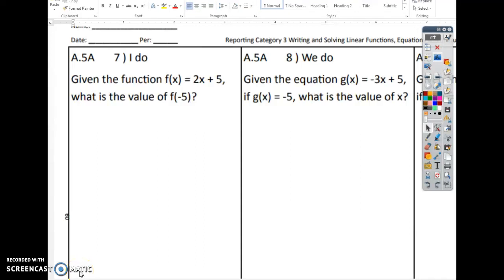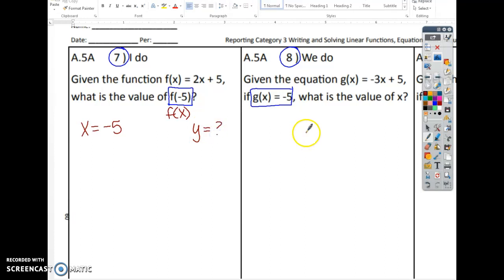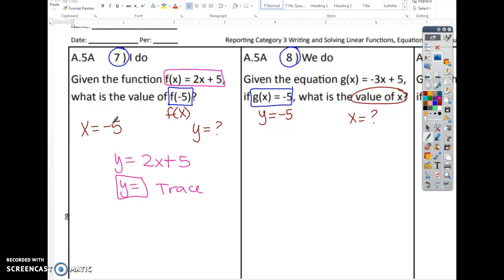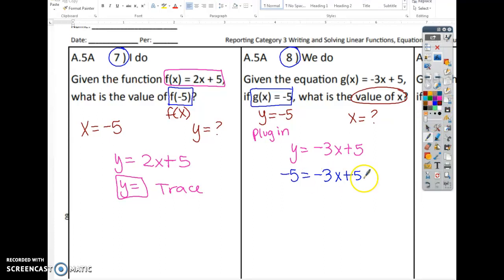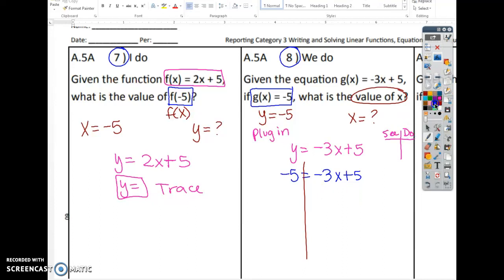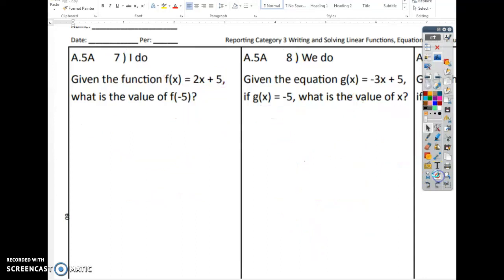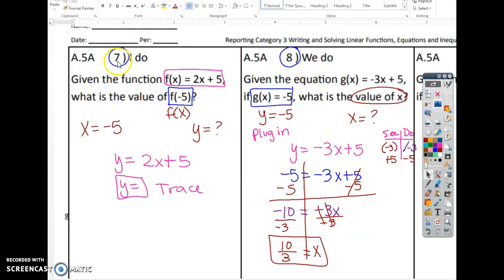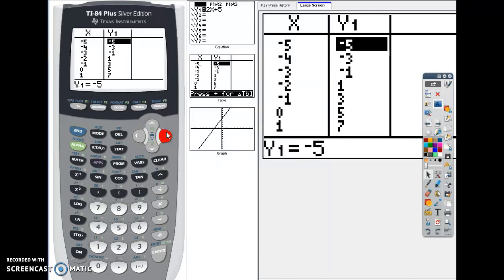I do You do Function notation